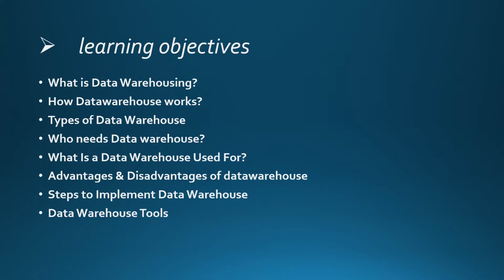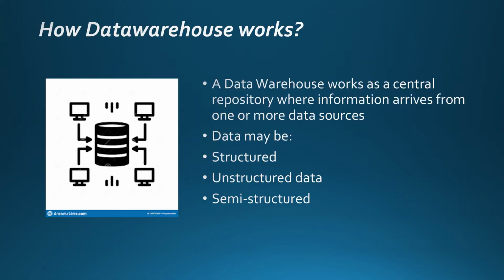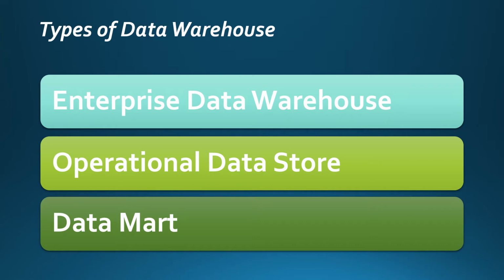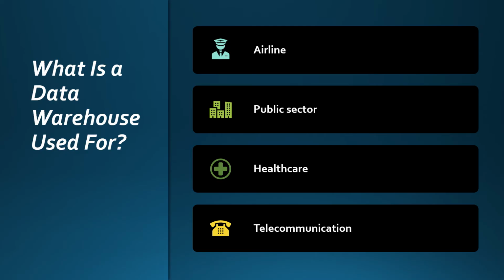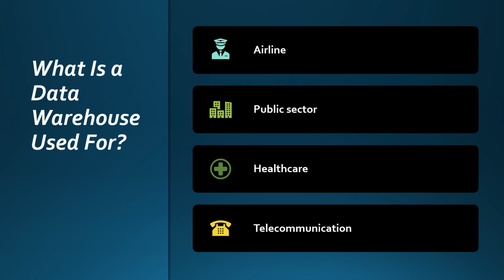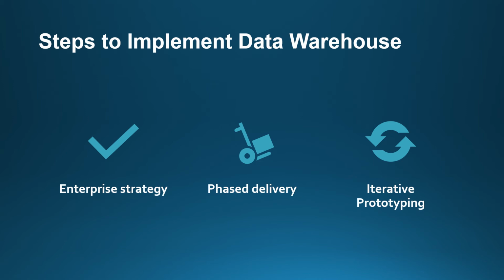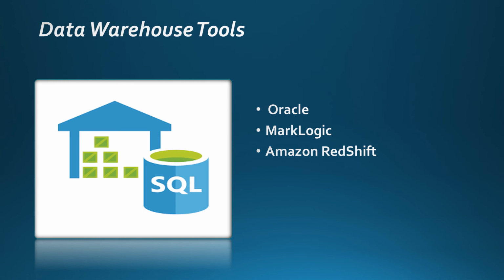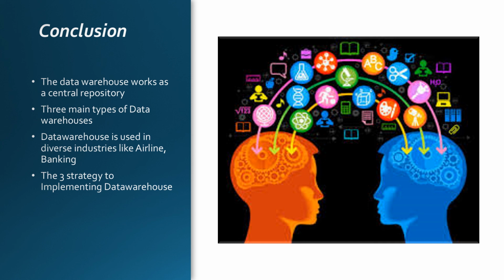Data warehouse rakan